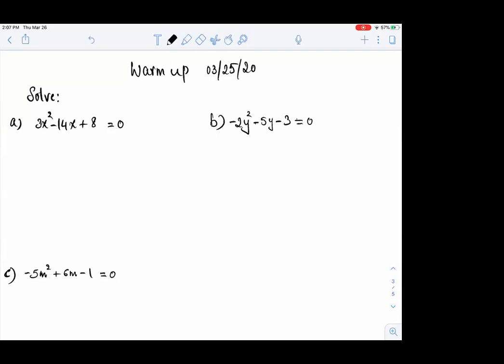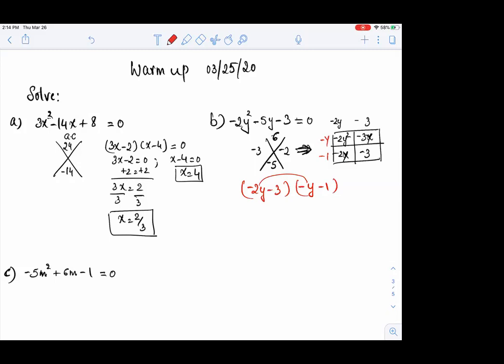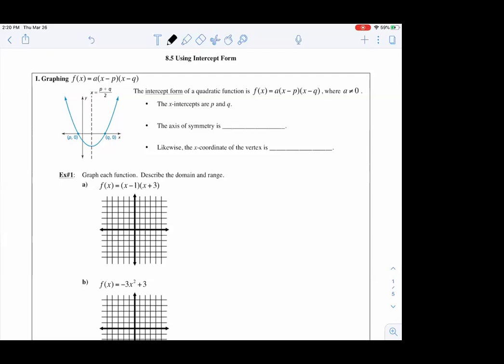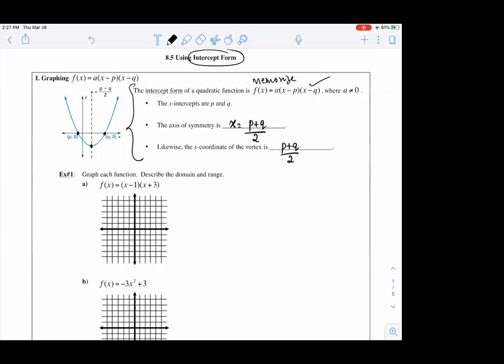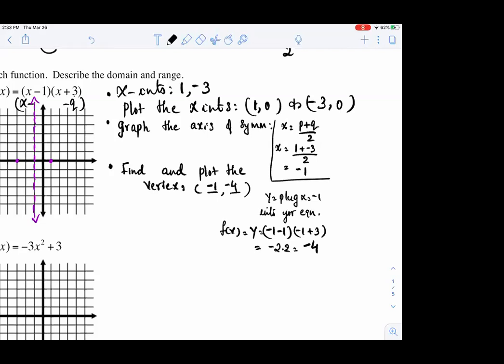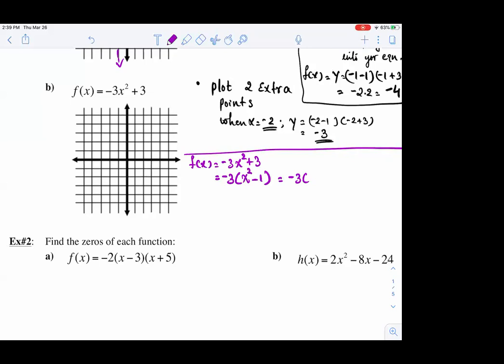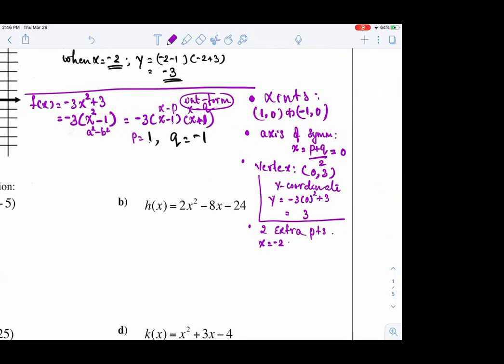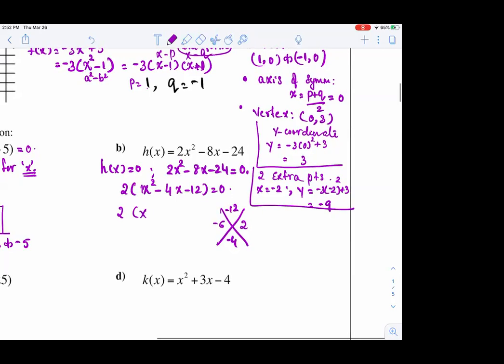Algebra 1 8.5 Part 1